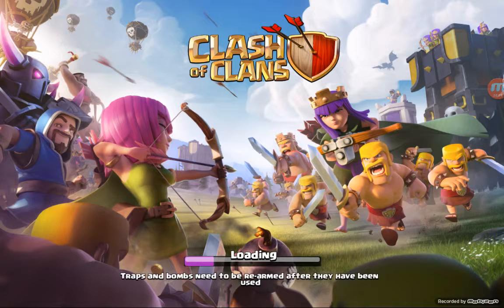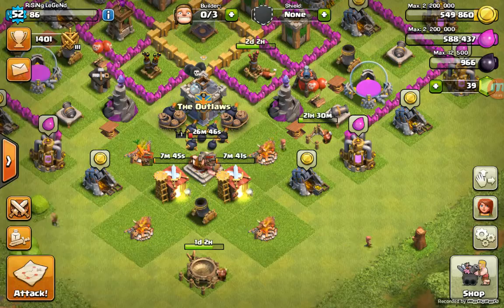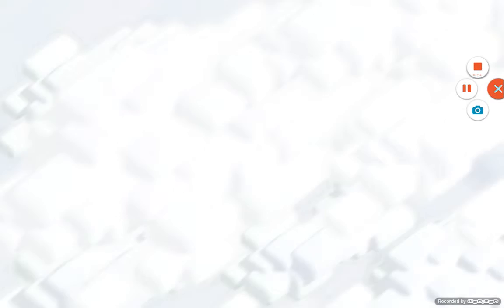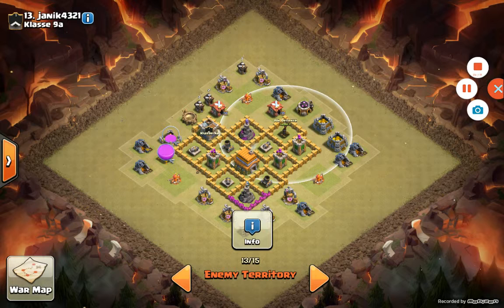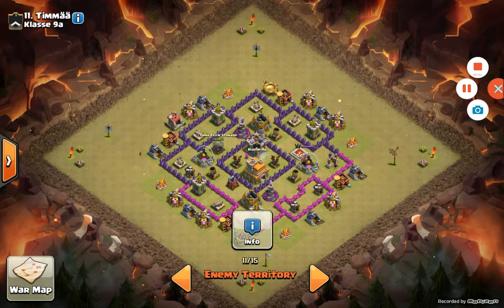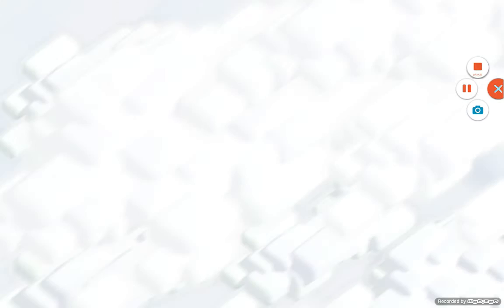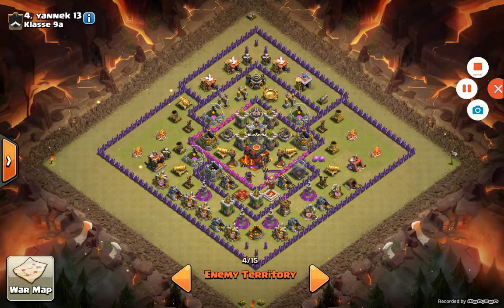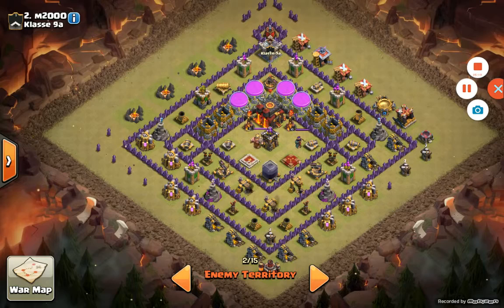War Base Reviews.........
Enemy War Bases.